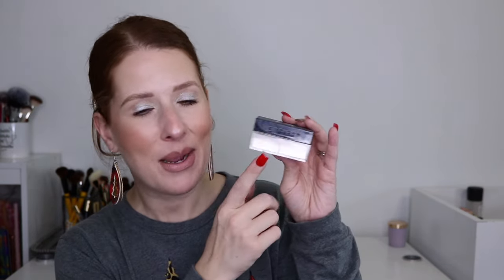THIS YEARS STANDOUT MAKEUP PRODUCTS // Best of Beauty 2023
♡♡ PRODUCTS MENTIONED ♡♡
Glow Recipe
Tatcha Silk Canvas
Armani Luminous Silk
Patrick Ta Brow Pencil
Anastasia Beverly Hills Brow Definer
Patrick Ta Lamination Gel
Patrick Ta Foundation
Pat McGrath Concealer
Milani Concealer
Prisme Libre Powder
Charlotte Tilbury Bronzer
Buxom Blush
Pat McGrath Blushes
Gucci Blush
Natasha Denona Super Glow in Fair
Sigma Eye Base
Lancome Monsieur Big Mascara
Benefit Roller Lash
Charlotte Tilbury Lip Liner Iconic Nude
MAC Blankety

♡♡ ON ME ♡♡
Glow Recipe
Tatcha Silk Canvas
Armani Luminous Silk
Auric Glow Lust
ABH Clear Brow Gel
Sigma Color Correcting Duo
Pat McGrath Concealer
Milani Concealer
Pat McGrath Bronzer
Buxom Blush
Sigma Eye Base
Odens Eye Snow Dream Palette
MAC Blankety
Mac Fix Plus